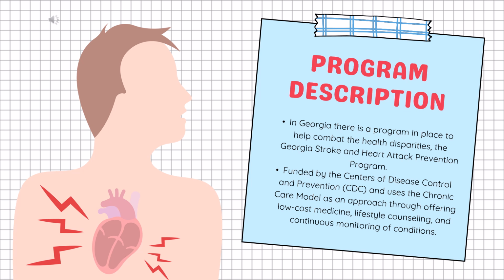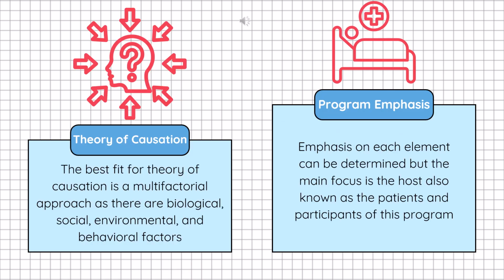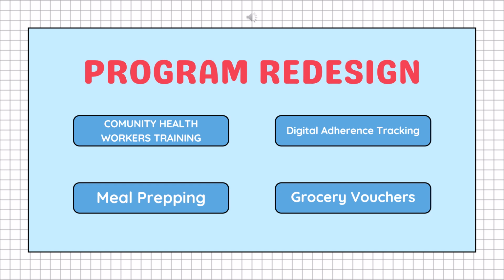SOCI Final Presentation Video